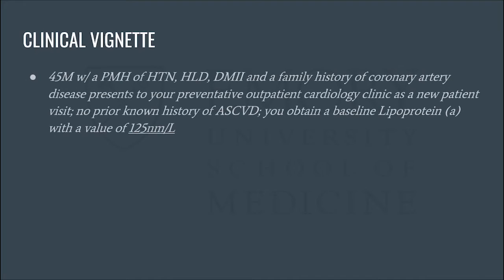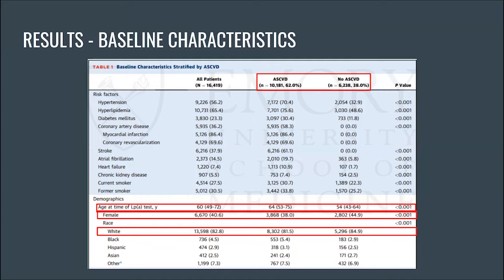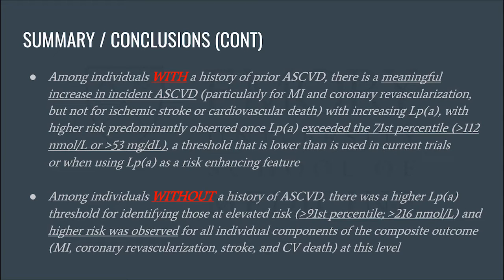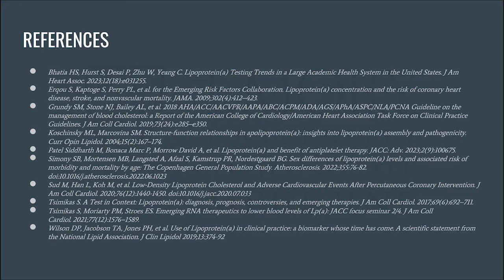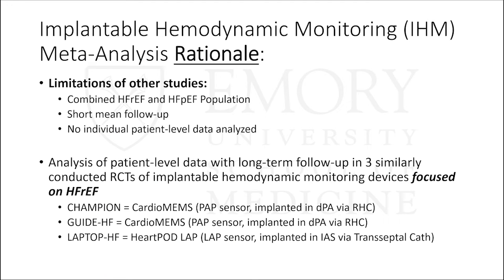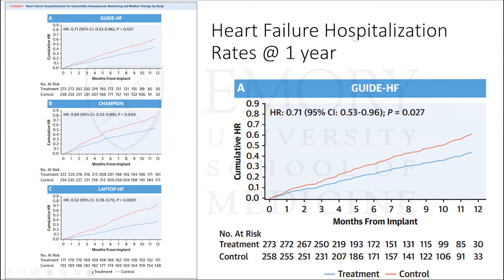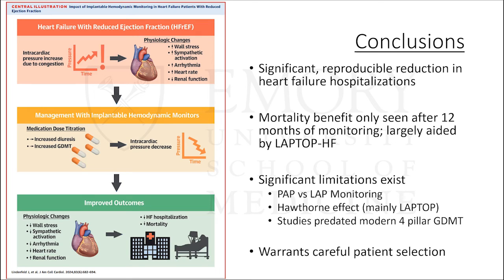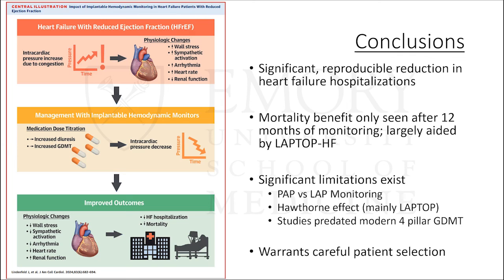Emory Cardiology Friday Fellows Conference - Journal Club 03-15-2024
Speaker: Ryan Cousins, MD
Topic: Little "a", Big Impact: Lipoprotein (a) and MACE in Patients With and Without ASCVD

Speaker: Matthew Timothy Brown, MD
Topic: Implantable Hemodynamic Monitors Improve Survival in Patients With Heart Failure and Reduced Ejection Fraction